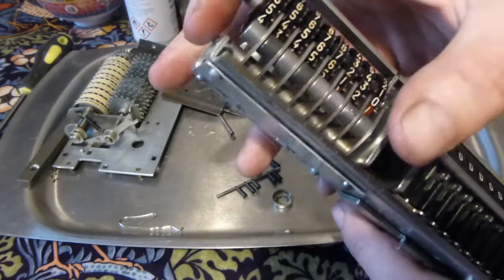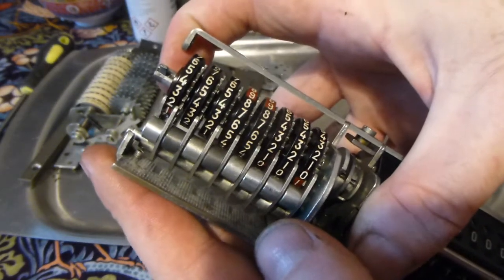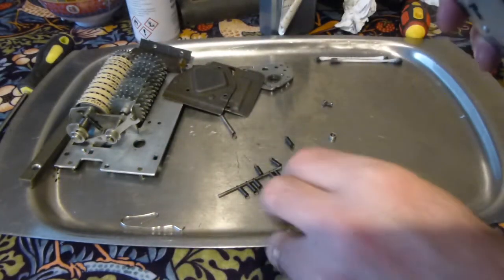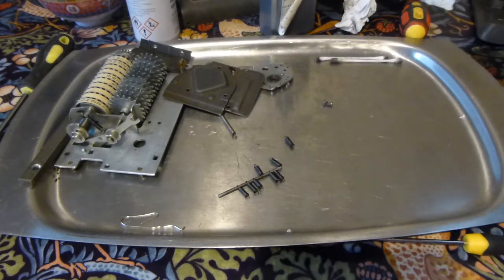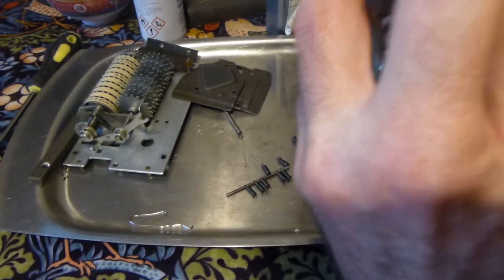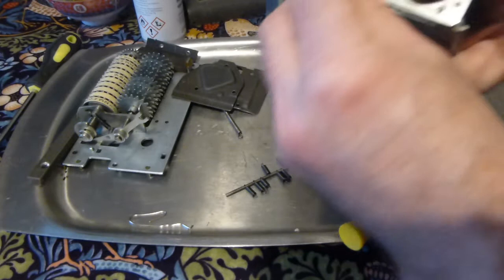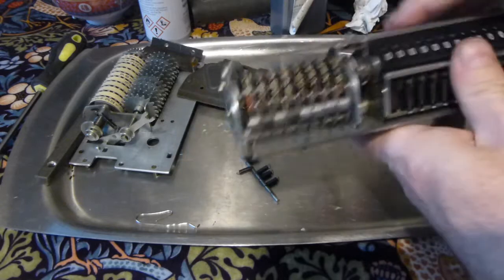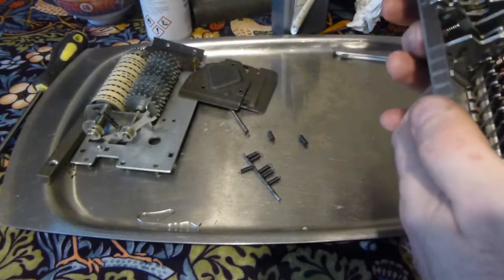Part 13 of 18, Restoration of Addo Multo Model 3 Mechanical Calculator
Left hand end plate replaced.